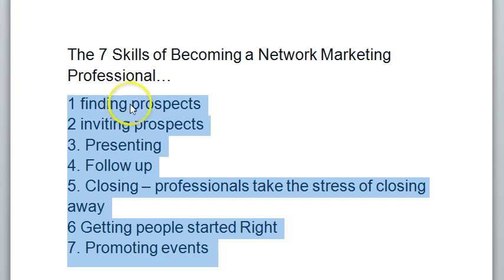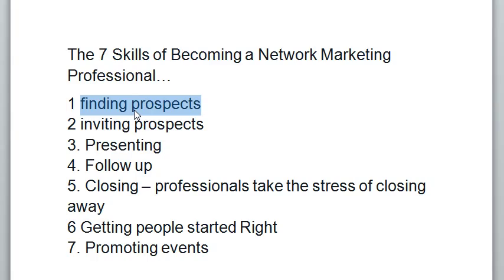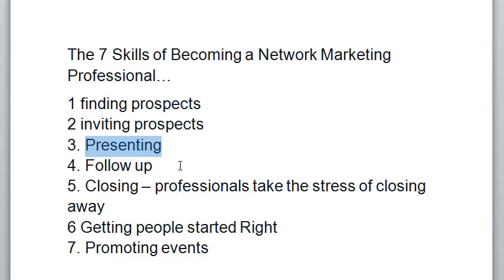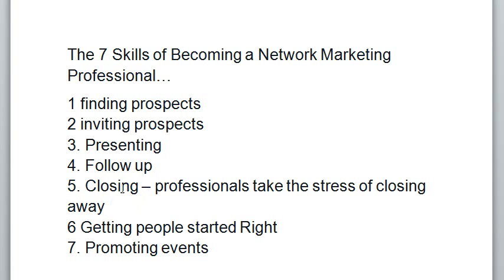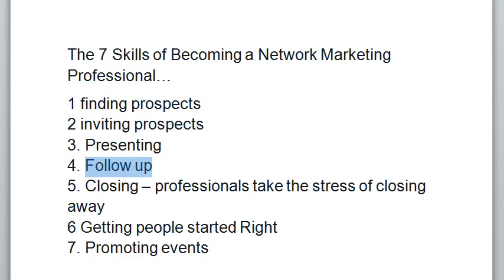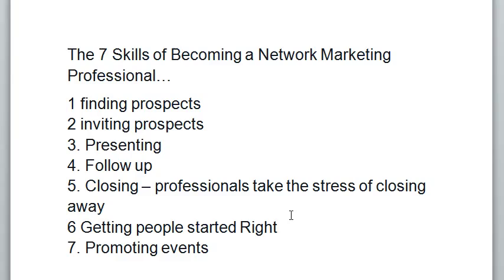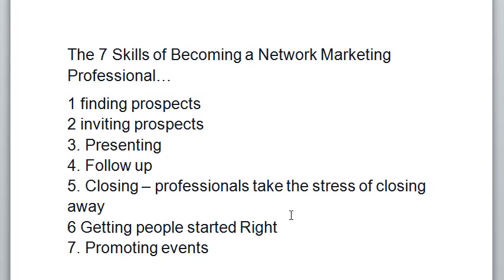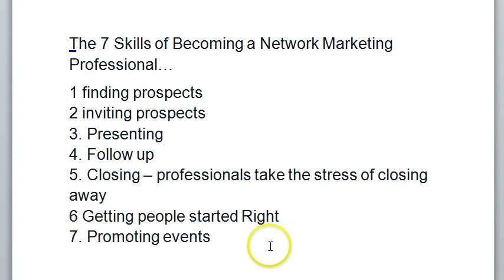7 Skills of Becoming a Network Marketing Professional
Compliments of Eric Worre!   You can find his book on his pro.com